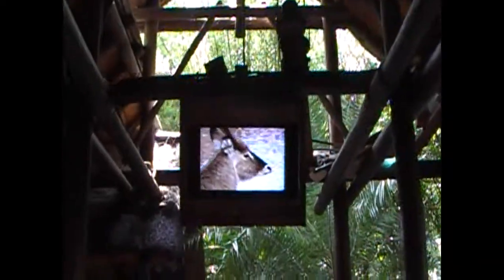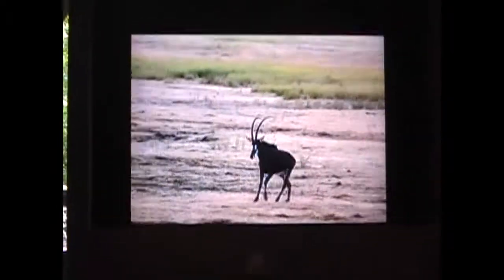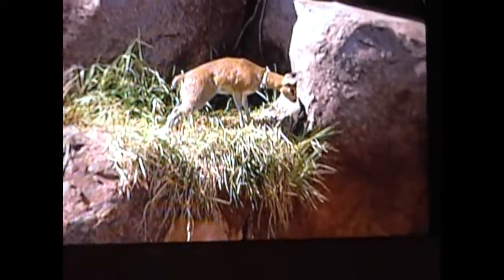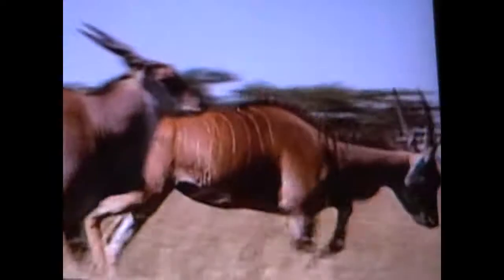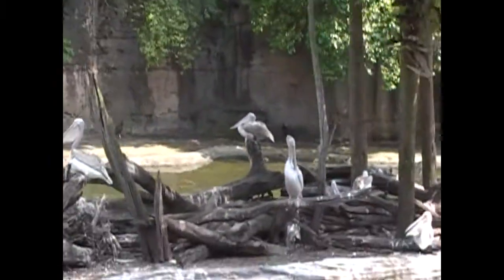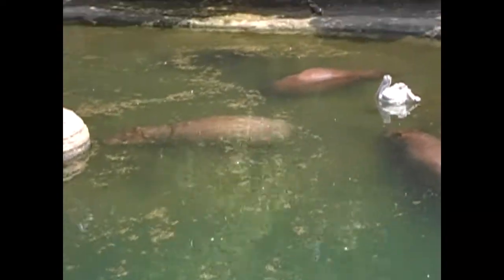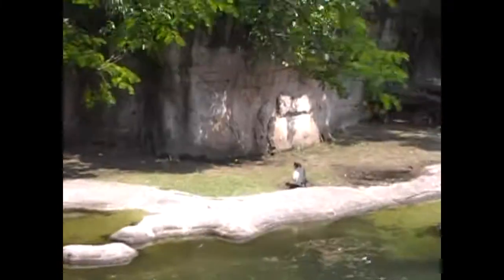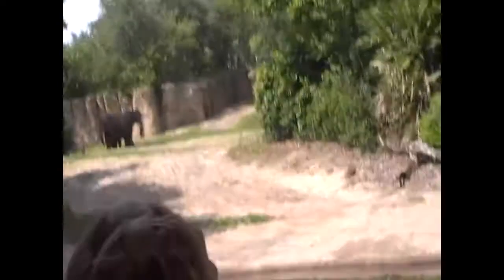Kilimanjaro Safari Ride Animal Kingdom Disney World Orlando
This captures a good portion of the Kilimanjaro open air safari ride in the Animal Kingdom section of Walt Disney World in Orlando, Florida in June 2009.